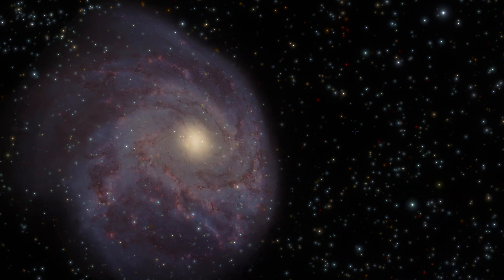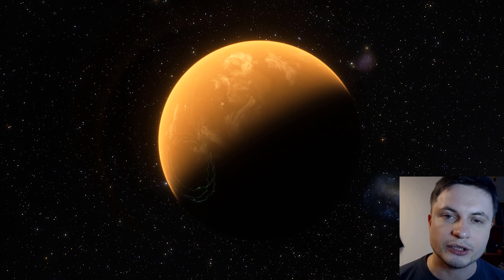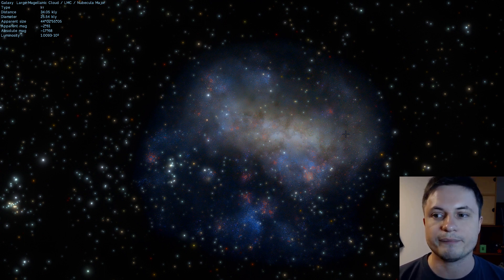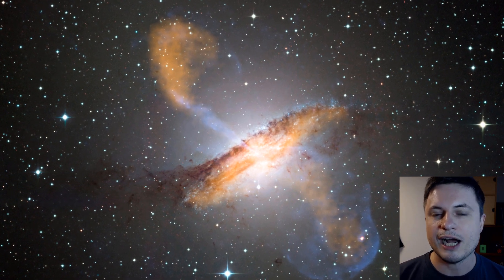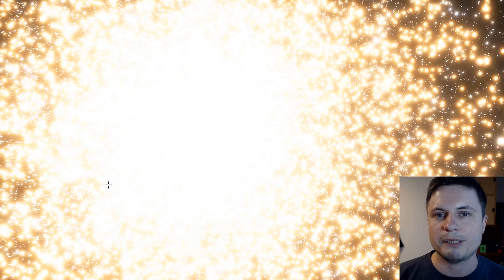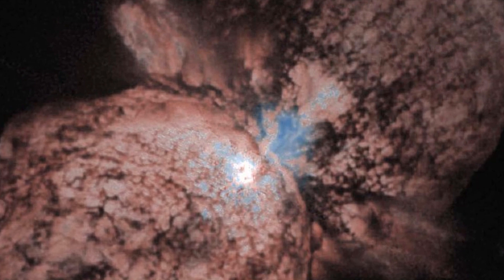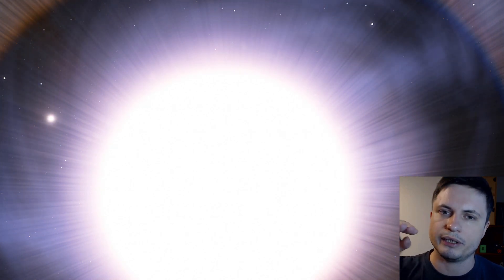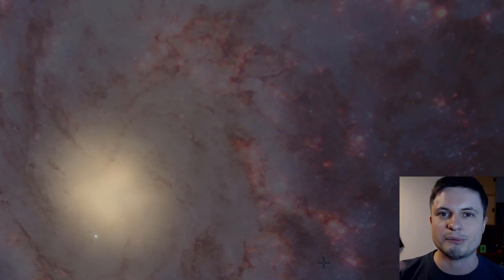Astronomical Objects That Are Only Visible From Southern Hemisphere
In this video, we will talk about 5 objects you can only see from Southern hemisphere.

1GFiTKxWyEjAjZv4vsNtWTUmL53HgXBuvu